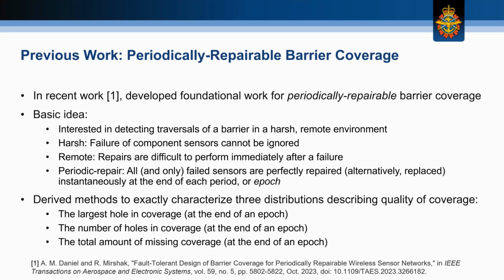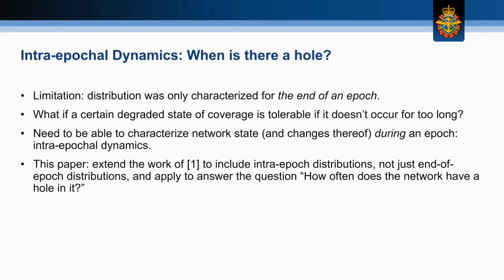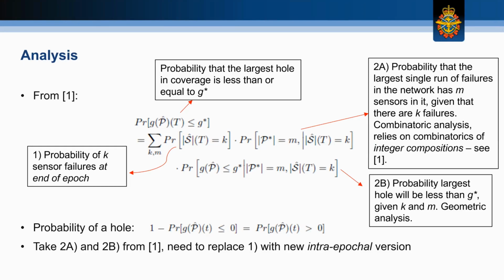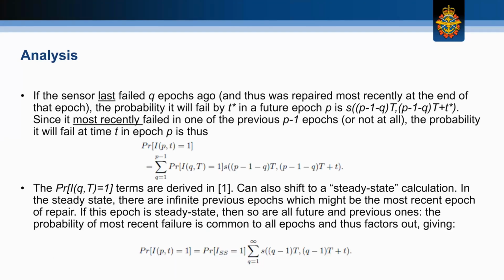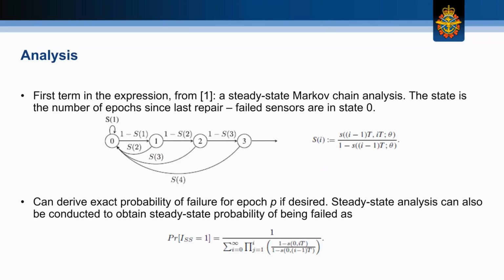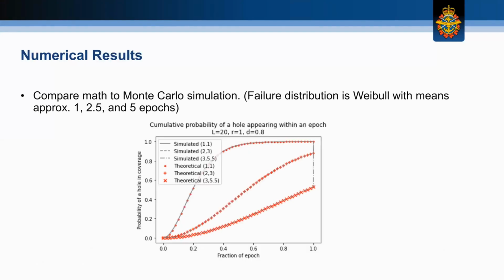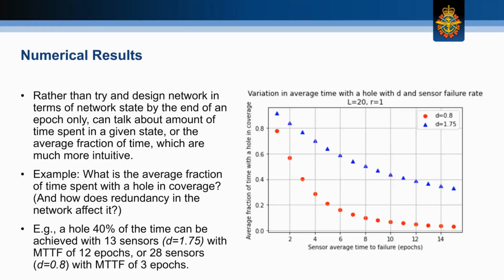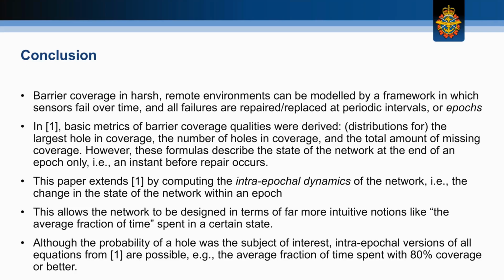Intra-Epochal Dynamics of Periodically-Repairable Barrier-Covering Wireless Sensor Networks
Title: Intra-Epochal Dynamics of Periodically-Repairable Barrier-Covering Wireless Sensor Networks
Author: Alexander Michael Daniel

Abstract: Recent work on barrier coverage in wireless sensor networks (WSNs) considered WSNs in remote, harsh environments where repairs of failed sensors are possible, but difficult. This recent work considers a model where sensors fail throughout a period of time, known as an epoch, and all failed sensors are repaired at the end of the epoch, but derives the statistics of network coverage only for the end of an epoch. In contrast, this paper derives the mathematics required for anyalyzing the dynamics of coverage within an epoch. These results are used to derive the probability that the network will have a hole for any given point within an epoch, and consequently, the average fraction of time a network will spend with at least one hole in its coverage, providing network designers an intuitive and principled means of making choices about investments in network sensor robustness and redundancy.